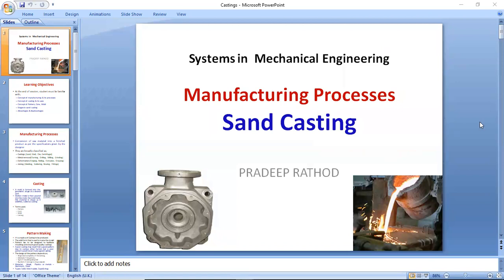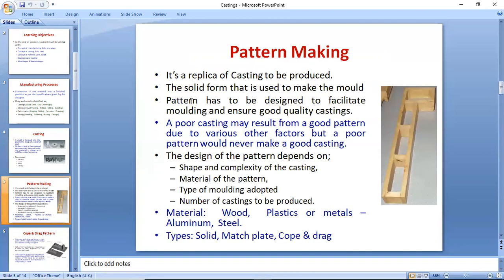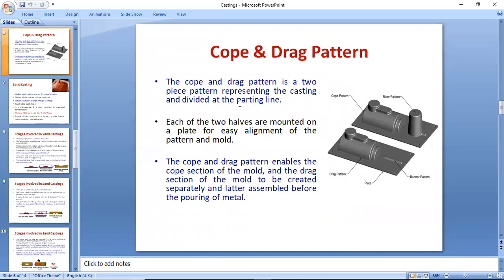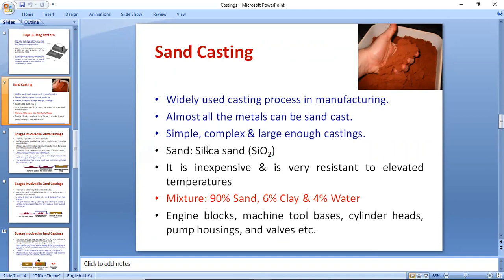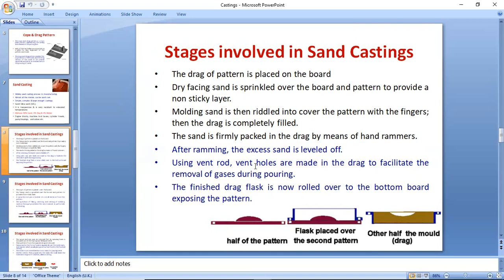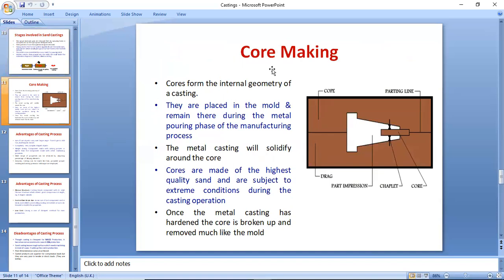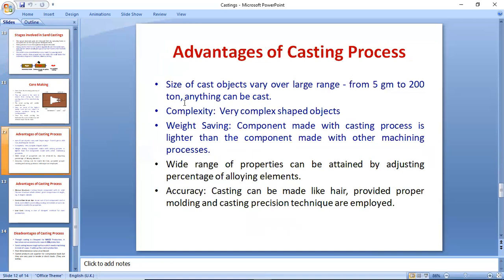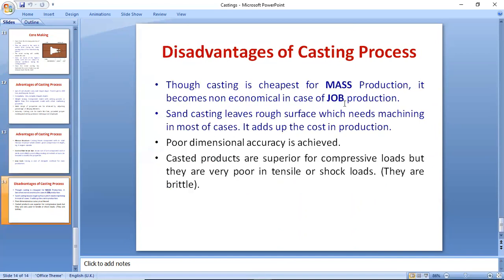Manufacturing Processes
Video by - Prof. PRADEEP S. RATHOD
Description - various manufacturing processes such as Sand Casting